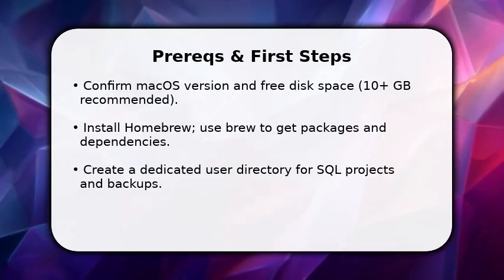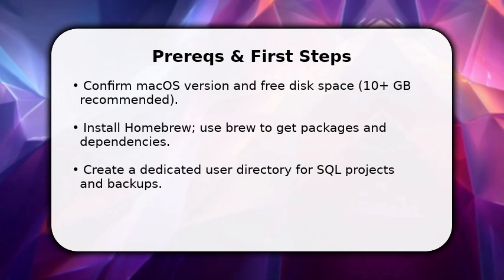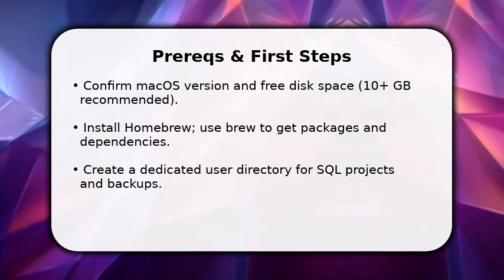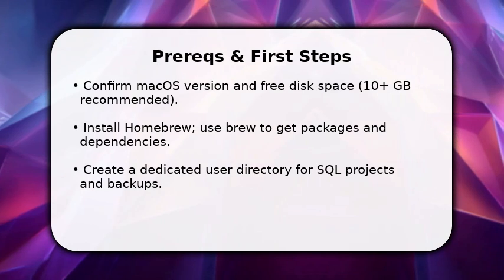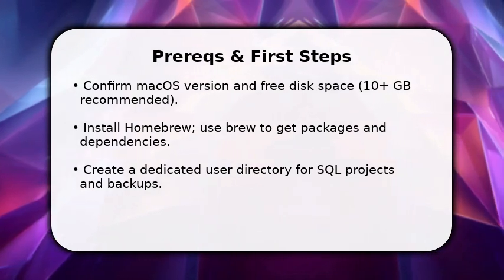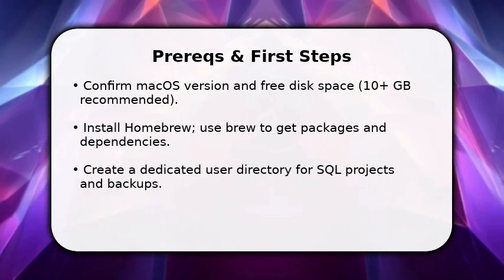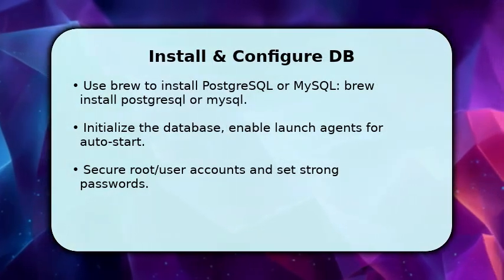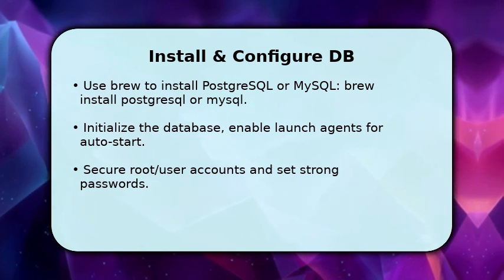How to Use Sql on Mac - Step by Step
Learn the step-by extricate process of using SQL on your Mac with our comprehensive guide. From installation to executing complex queries, this video will take you through each stage in detail.